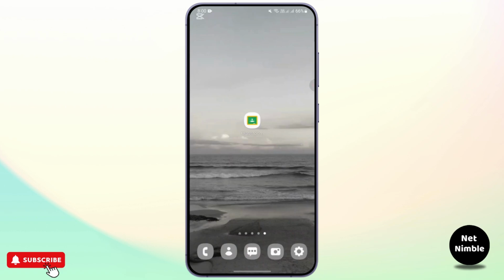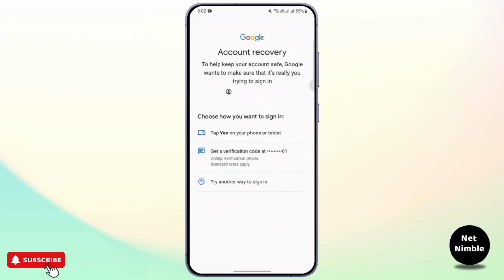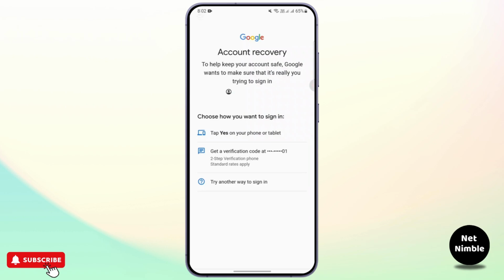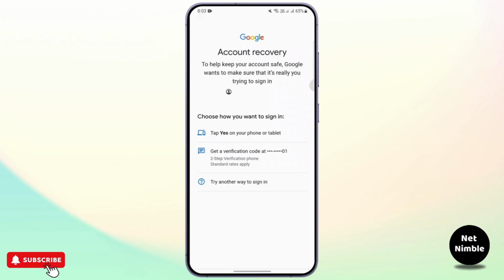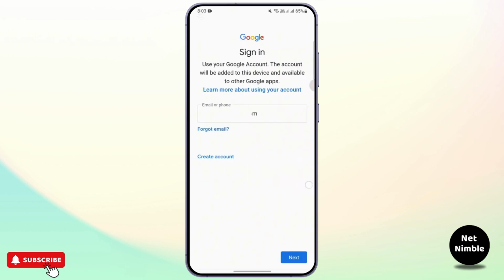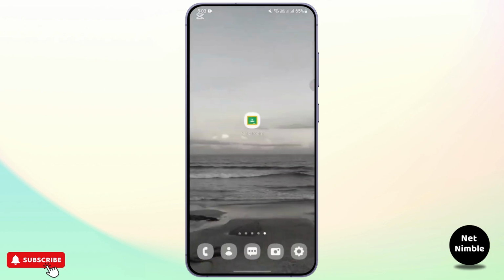How to Reset and Recover Google Classroom Password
How to Reset and Recover Google Classroom Password (2025)!
Forgot your Google Classroom password? This video will guide you through the steps to reset and recover your password quickly. Whether you're asking, "How do I reset my Google Classroom password?" or need help regaining access, this tutorial has you covered. Learn how to reset your password and get back into your Google Classroom account today! Watch now to recover your account.

Timestamps:
00:00 How to Reset and Recover Google Classroom Password
00:10 Steps to Reset Your Google Classroom Password
00:20 What to Do If You Can't Reset Your Password